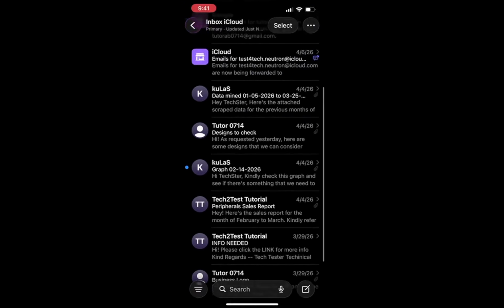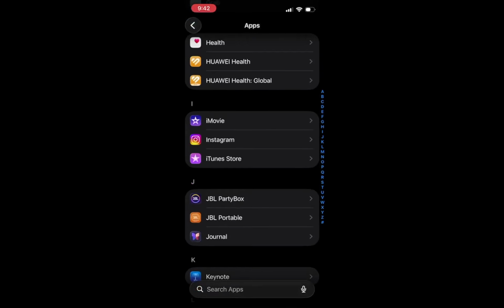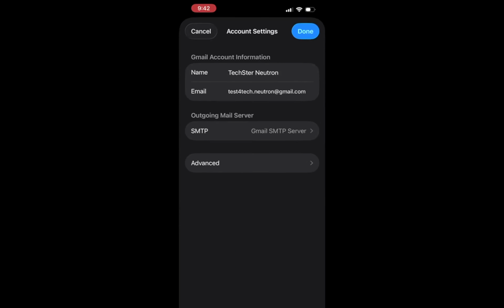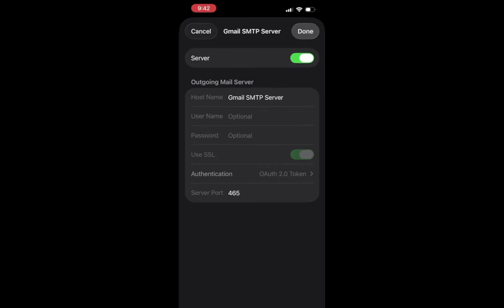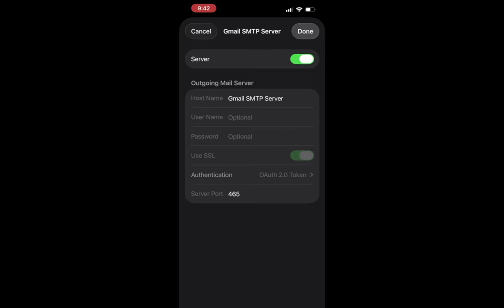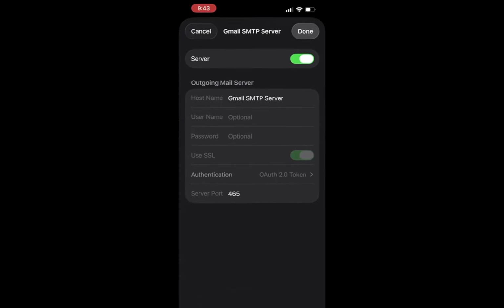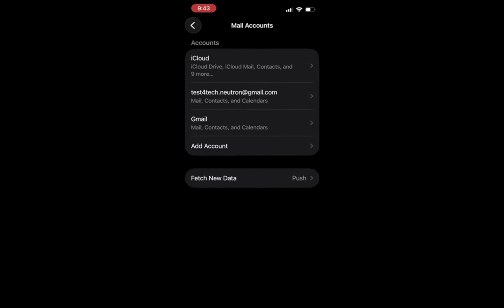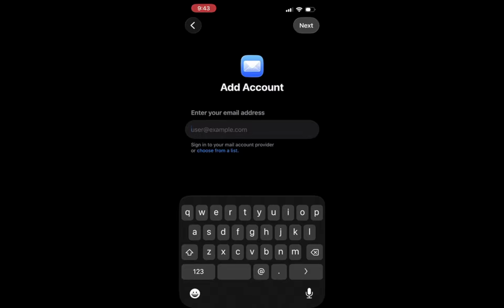How to Fix an SMTP Error on iPhone [2026 Full Guide]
How to Fix an SMTP Error on iPhone

Are you struggling with an SMTP error on your iPhone? You're not alone! This common issue can prevent you from sending emails, but don’t worry; we’re here to help you fix it quickly and easily. In today's video, we'll guide you step-by-step through resolving this frustrating problem. We'll start in the Settings app, where you'll learn how to navigate to your email account settings. You'll discover how to check and update your SMTP server settings, ensuring you're using the correct Host Name, Username, and Password. If needed, we'll also cover how to delete and re-add your email account to reset any lingering issues. Plus, we’ll provide tips for users who have two-factor authentication enabled. Whether you're using Gmail, Yahoo, or another service, by the end of this video, you’ll be on your way to sending emails without errors. Tune in to get all the solutions and tips you need!